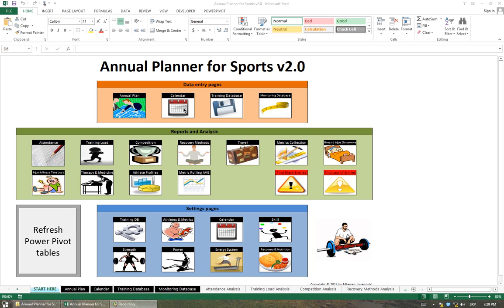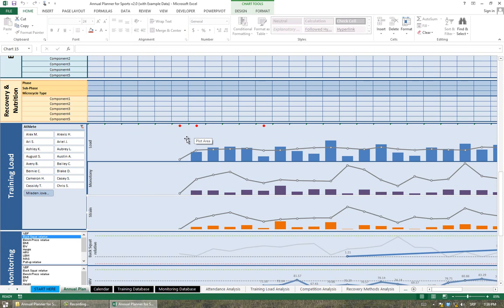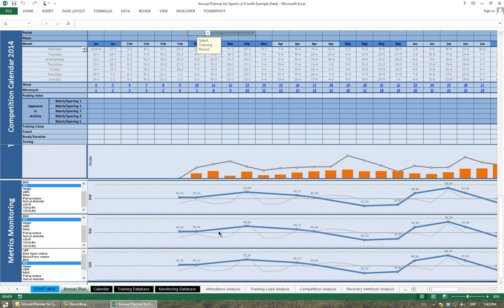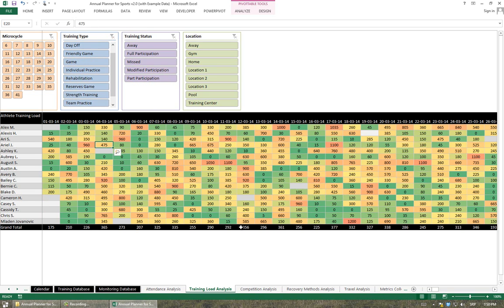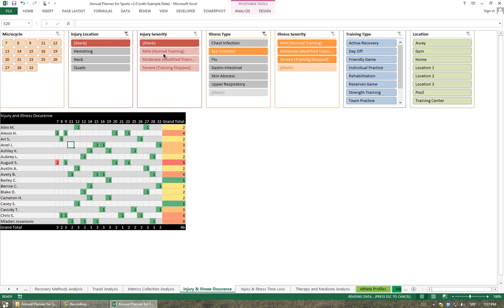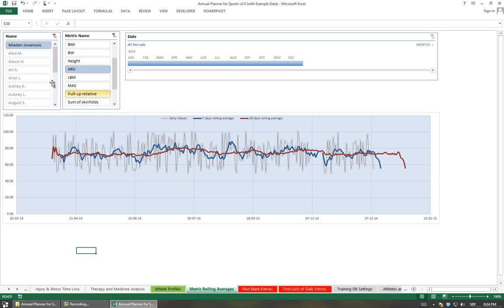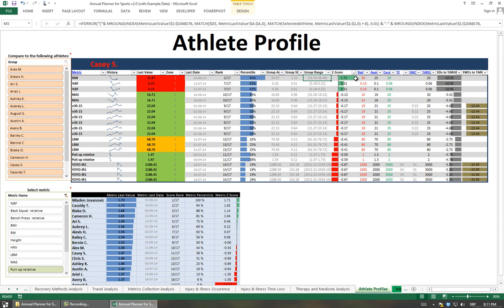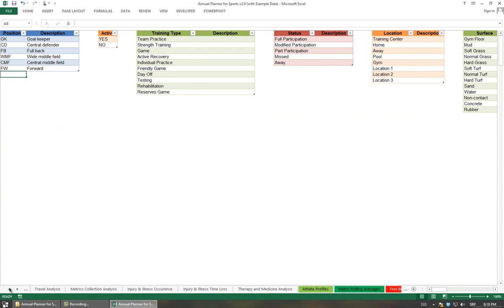Annual Planner for Sports v2.0 Instructional Video #2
Product details

All you need as a Physical Preparation Coach or High Performance Manager when it comes to designing the annual plan, tracking and visualizing key metrics (KPIs), implementing training load using sRPE system, tracking training attendance, injuries and illnesses. Provides comprehensive reporting system and never seen before integration of data visualization within the annual plan, which provides great context for evaluation and decision making.

Annual Planner is easily customizable for your specific and extra needs as well.

It works under Microsoft Excel 2010+ and PowerPivot (free upgrade), although it comes with an annual plan only version that works on Mac as well.